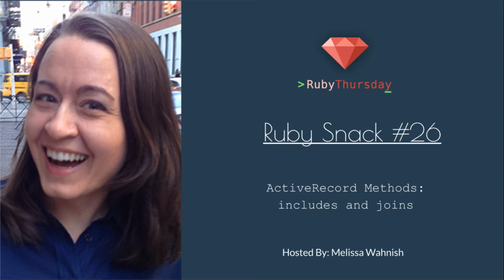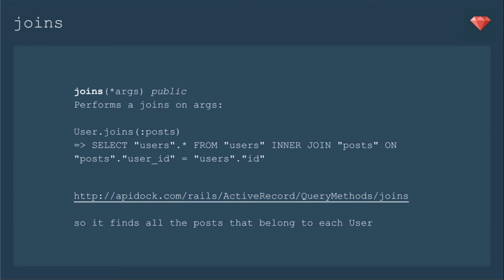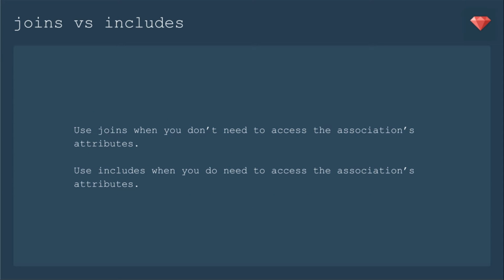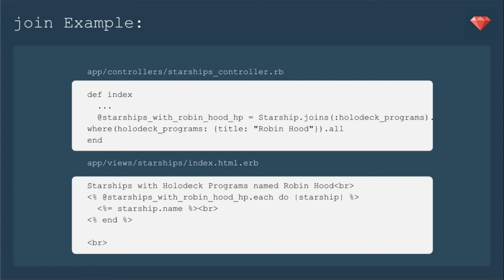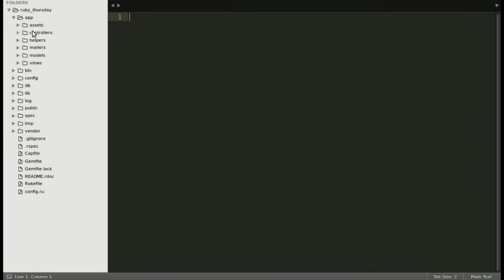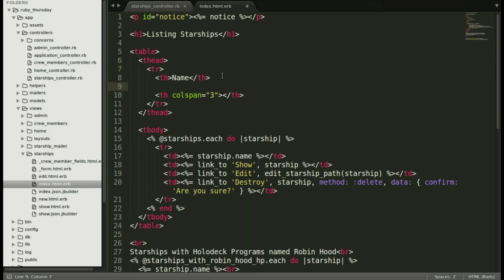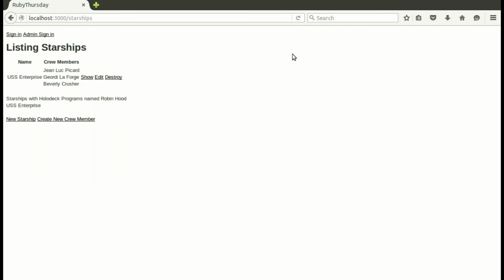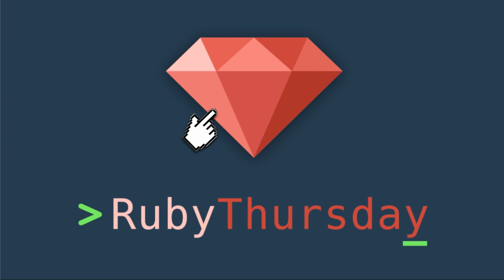Ruby Snack #26 ActiveRecord Methods: includes and joins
Confused about when to use includes vs joins when making ActiveRecord calls?  In this episode, I break it down and show a few examples.